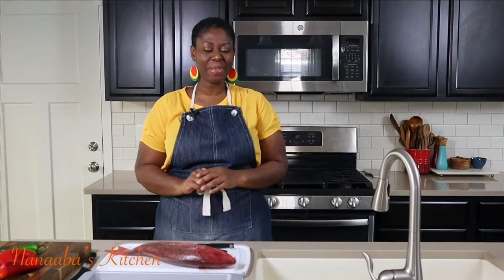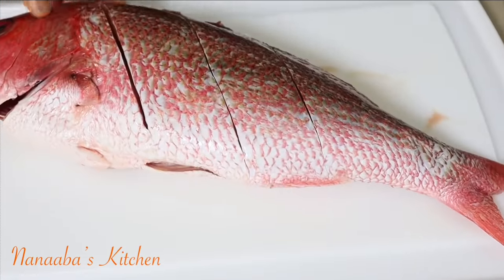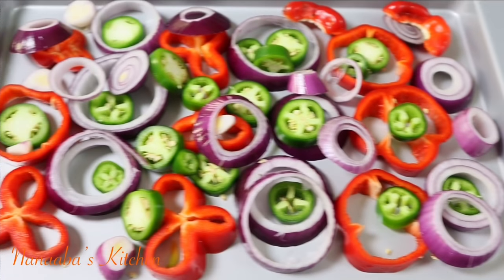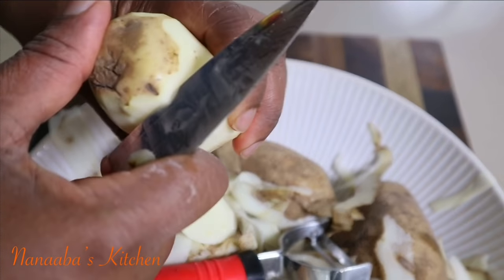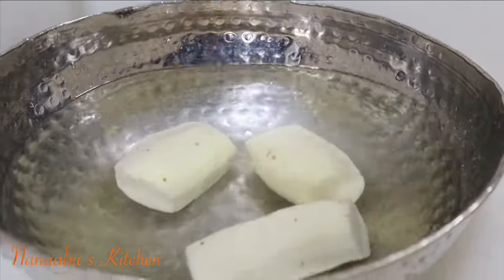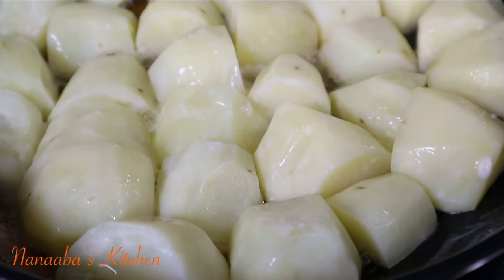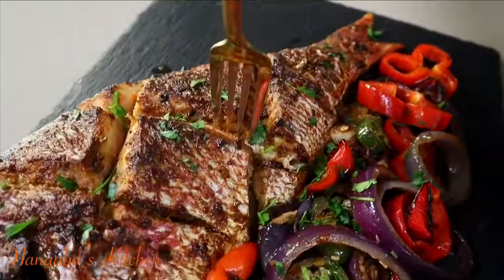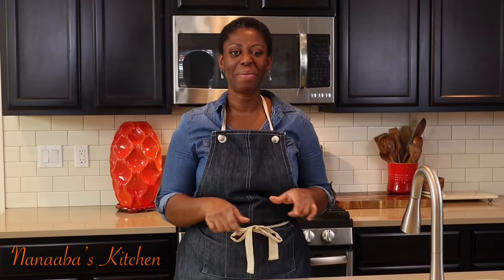The Perfect Oven grilled RED SNAPPER and roasted potatoes dinner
INGREDIENTS:

Oven grilled red snapper ingredients

 • 4 Lbs whole red snapper cleaned
 • Rind and fruit of 1 lemon dehydrated
 • 1 tsp dry red chili flakes
 • 2 tbsp dry onion flakes
 • 1 & 1/2 tbsp paprika
 • 1 tsp smoked paprika
 • 1/2 tsp white pepper
 • 2 tsp granulated garlic
 • vegetable bedding:- cut into rings, 1 red bell pepper, 1 red onion, 2 jalapeño peppers.
 • add 3 tbsp cooking olive oil to 1
heaping tbsp of dry rub, drizzle (1/4 tsp honey, and stir into a sauce to be applied to fish and vegetable bedding.
*** store rest of dry rub in an air tight container for future use ***
*** broil/grill fish in oven at 500°F for 10 mins each, then bake at 400°F for 20 mins. ***

Roasted potatoes ingredients:
 • 5 medium russet potatoes
 • 1/4 cup water
 • 2 tbsp cooking olive oil
 • 1/4 tsp salt
 • 1/2 tsp all purpose seasoning
 • 1/4 tap freshly crushed black pepper
 • 2 tbsp unsalted butter
 • 1 clove garlic minced